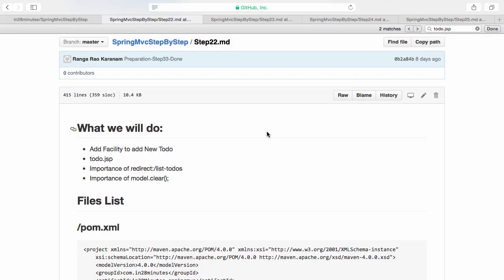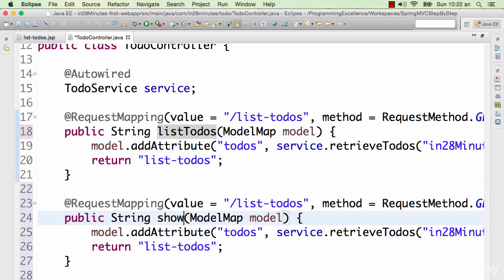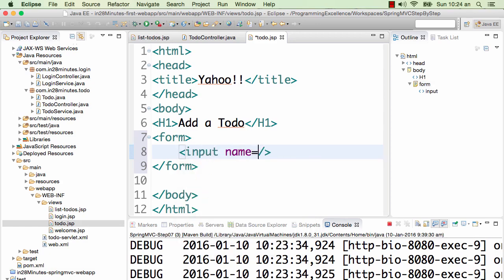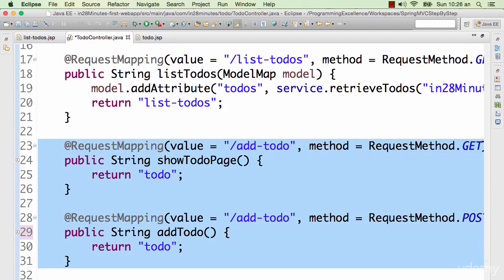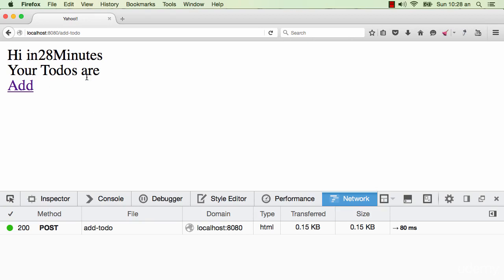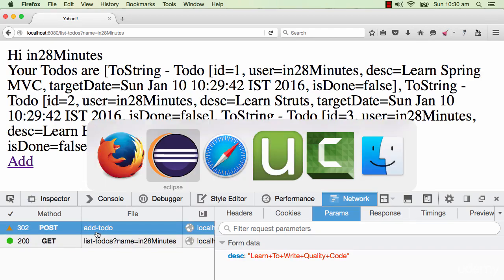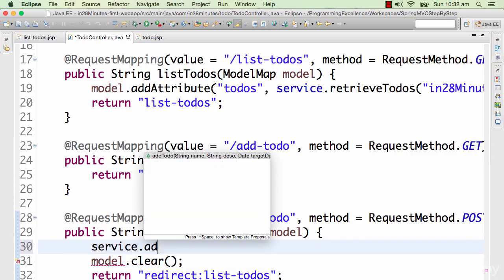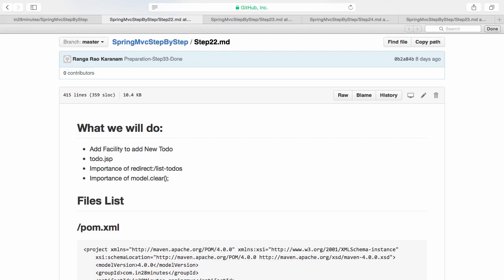031 Step 22 Add a new Todo redirect